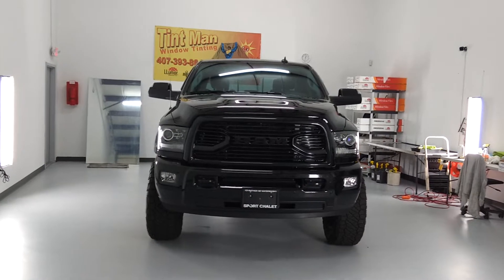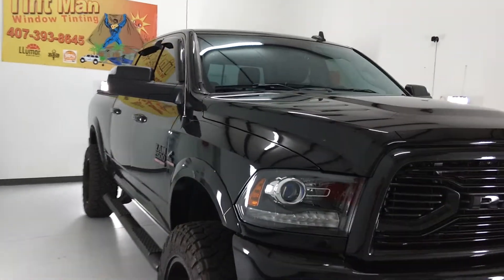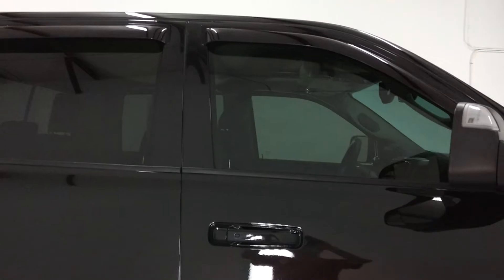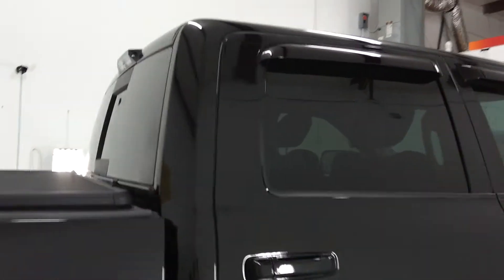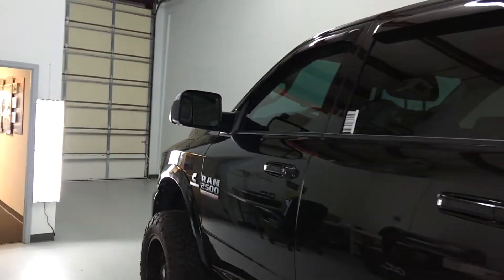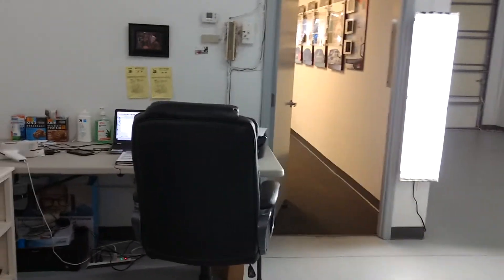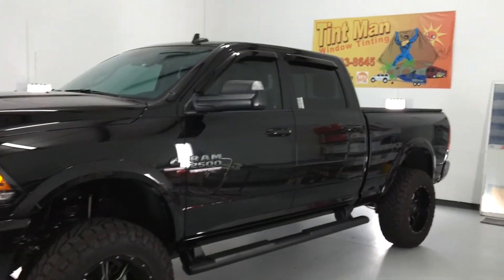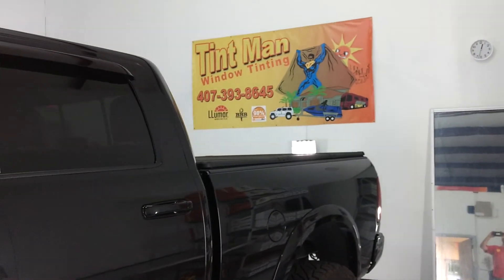Exterior View of FormulaOne Stratos 70 Windshield & 30% Front Doors by Tint Man Winter Park Florida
Tint Man shows FormulaOne Stratos 70% Clear Window Film on the Windshield of a Dodge Ram from the exterior & Stratos 30% Tint on the Front 2 Doors at our Winter Park, FL location. Stratos 70 Rejects 99% UV, 96% Infrared Heat & 49% Radiant Heat. Tintmanfl.com